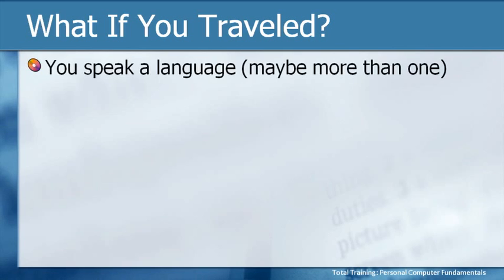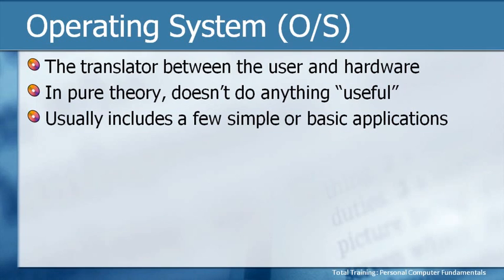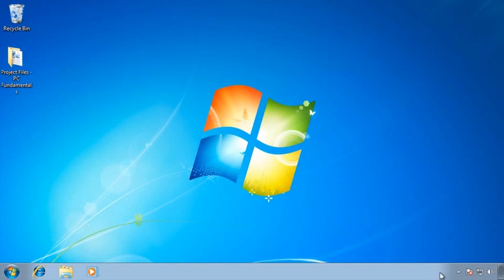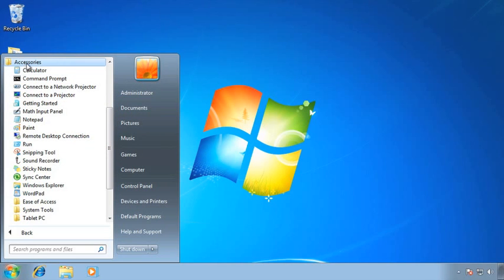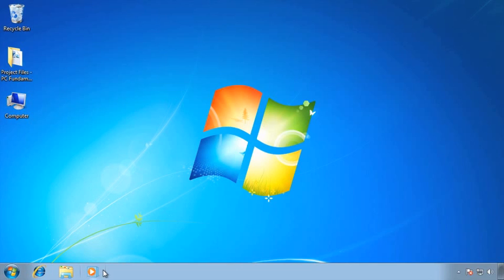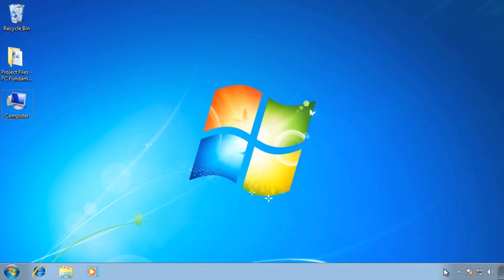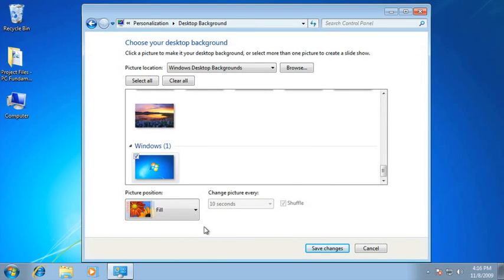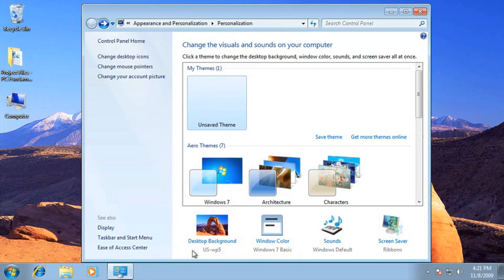OPERATING SYSTEM (O/S) - LEARN HOW TO USE IT (PERSONAL COMPUTER)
LEARN ABOUT OPERATING SYSTEM (OS) , HOW TO USE IT, (PERSONAL COMPUTER FUNDAMENTALS.)